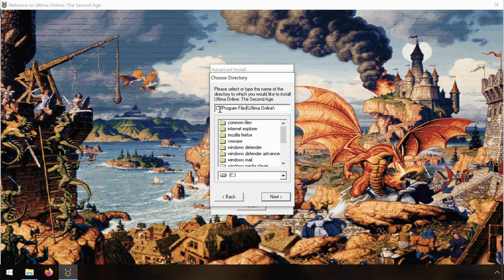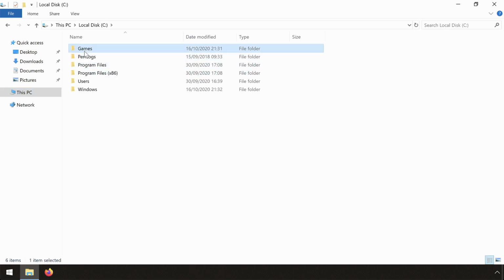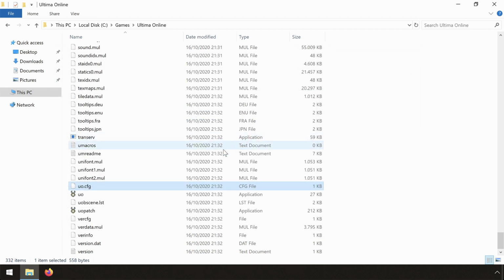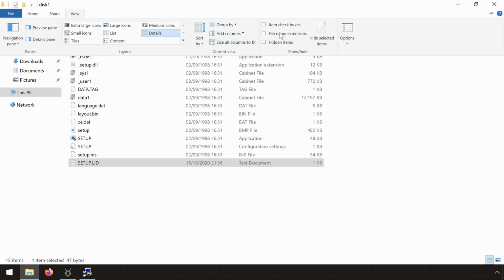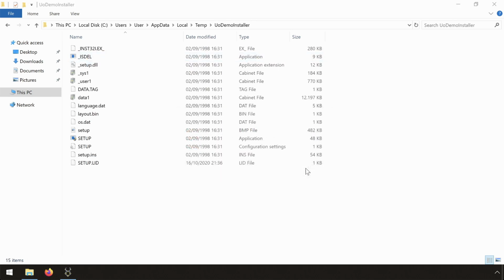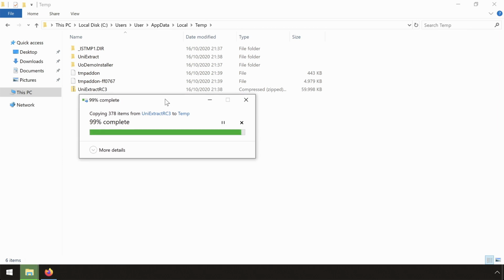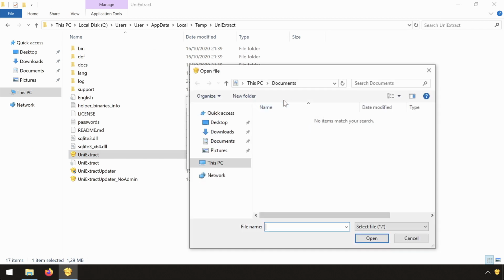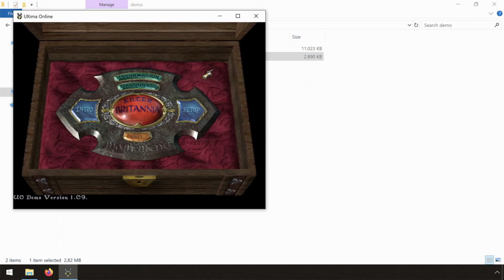Manually installing the Ultima Online Demo on Windows 10 (64-bit edition)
Hello,

In this short tutorial I will show how we can manually install the Ultima Online Demo from 1998 on Windows 10 (64-bit). The regular installer doesn't work because it contains a 16-bit component which makes it incompatible with the 64-bit version of Windows.